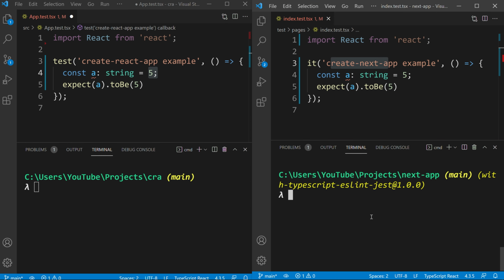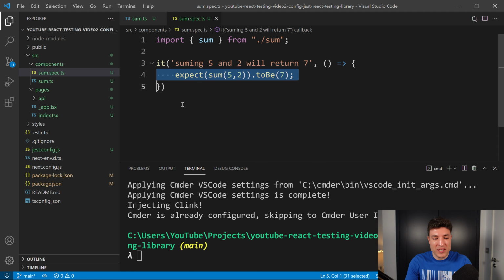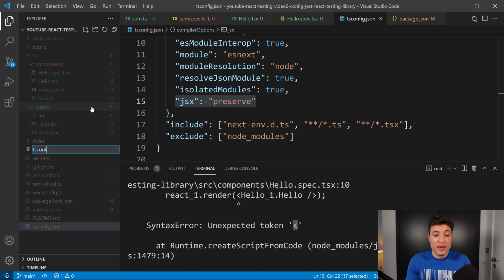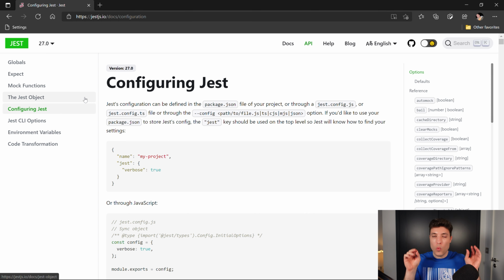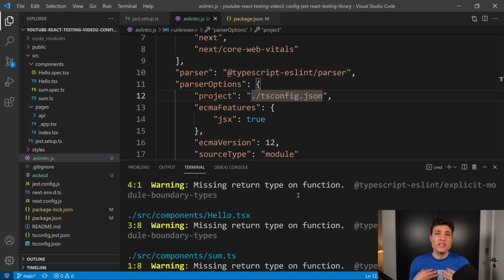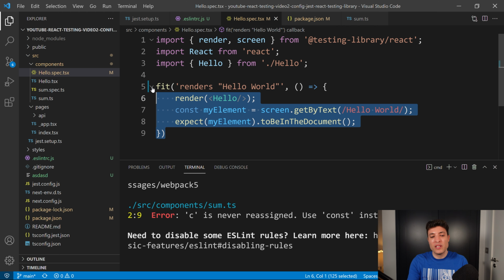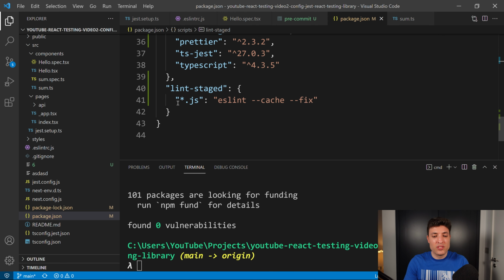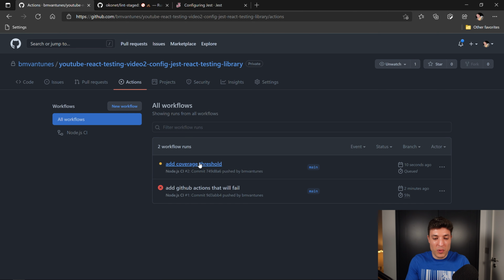Setup Testing Env: Jest, React Testing Library, eslint, GitHub Actions -React.js Testing Tutorial #2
In this video we will setup a Next.js application with all the testing tools needed for your success. We will setup jest, react testing library, eslint plugins and GitHub Actions.

The React Testing Library is a very light-weight solution for testing React components. It provides light utility functions on top of react-dom and react-dom/test-utils, in a way that encourages better testing practices.

eslint plugins are very important to helps us during testing. We will install a plugin for Jest and another one for React Testing Library.

We will also setup prettier and eslint to run before every commit using lint-staged.

We setup GitHub actions to run on every commit we do to our main branch and every pull request we open on the repository. We will also add a code coverage threshold, which means that if the test code coverage is below 100%, our build will fail.

react testing library = @testing-library/react npm package

Timestamps:
00:00 Introduction
02:20 Create React.js Application using Next.js - create-next-app
02:56 ts-jest: Install and configuration
06:10 check the initial example to see it failing with ts-jest
06:45 react testing library: Install and configuration
15:10 eslint: Install and configuration
21:00 eslint jest plugin: Install and configuration
24:00 eslint react testing library: Install and configuration
25:30 lint-staged and prettier: Install and configuration
28:15 GitHub Actions: Linux, Windows, MacOS
29:47 Code Coverage Threshold: Fail GitHub Actions if not 100% code coverage